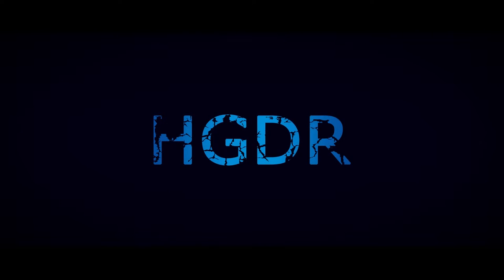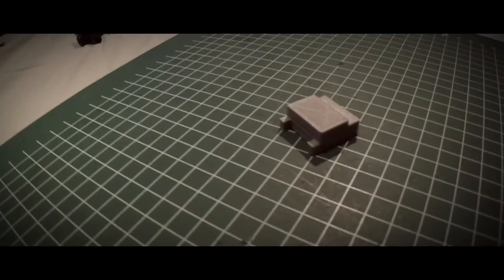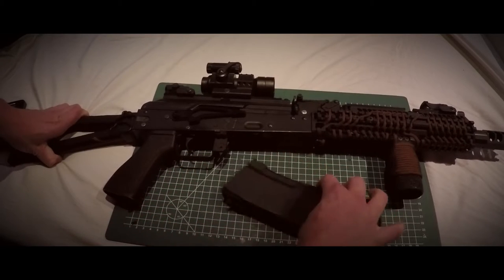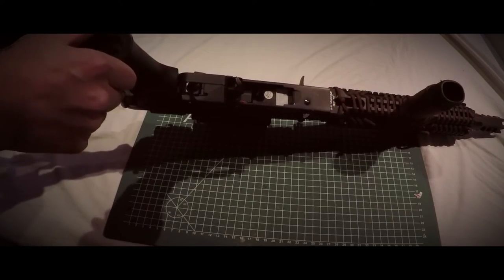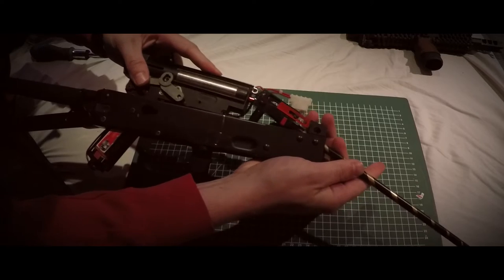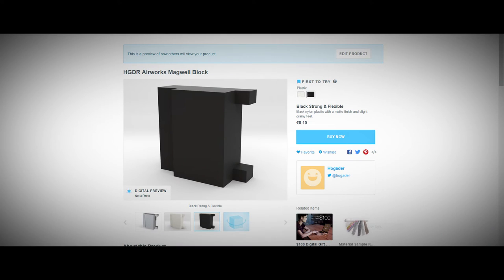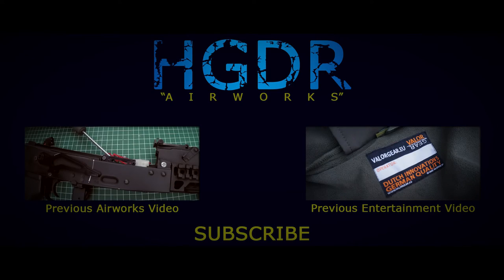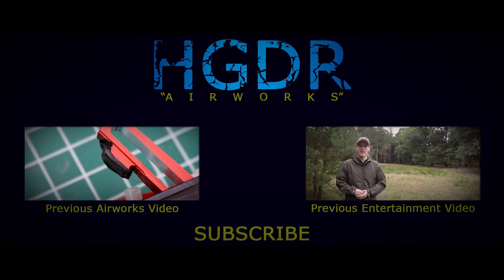"HGDR Airworks Magwell Block" an Airworks video | #4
EN.
Ever had a problem while reloading your AK? Well we have a solution for you!

The HGDR Airworks Magwell Block is a 3D printed plastic piece that ensures your reloading actions go flawlessly. This piece is tested on both Cyma and D-Boys AK's and feeding as well as reloading is flawlessly after installation!

If you have a 3D printer at home, you can download the file (.STL) for free here:

If you do not have a 3D printer nearby, order the HGDR Airworks Magwell Block directly from Shapeways:

This video is produced by HGDR Entertainment

Footage for this video was shot on a GoPro Hero 4 Black by Rob "Hogader" van Loon. Editing done by Rob "Hogader" van Loon.